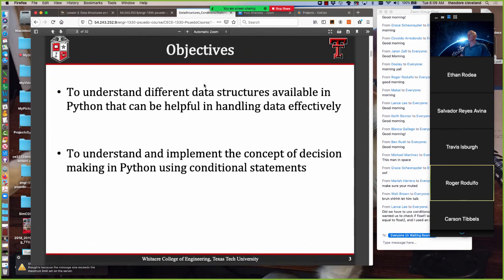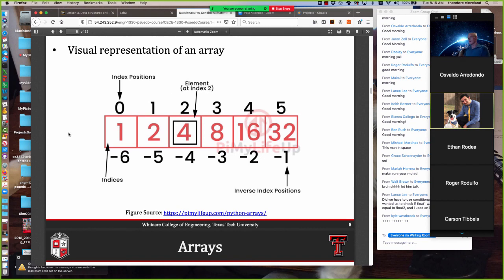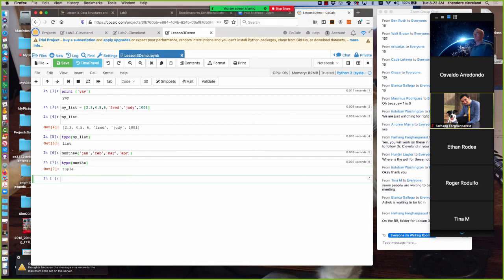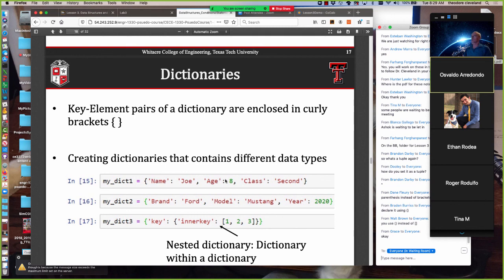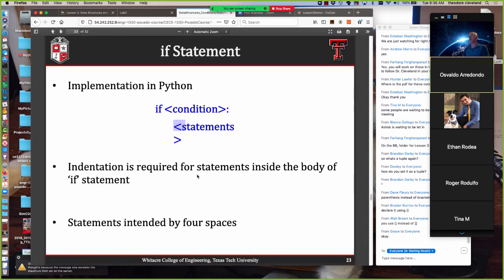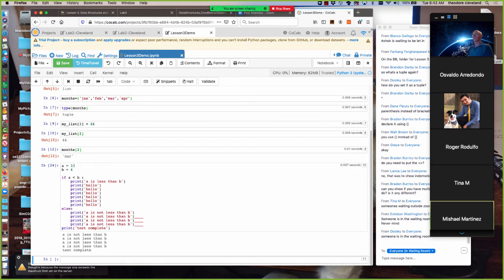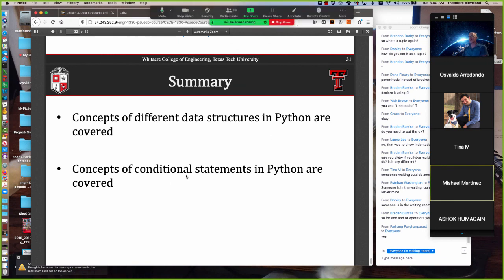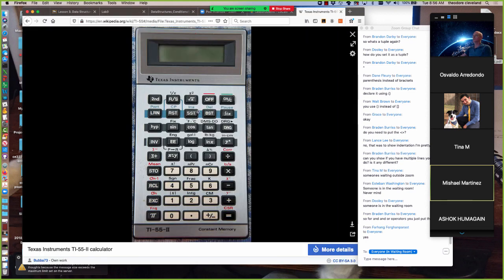engr1330 lesson3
ENGR 1330 Lesson 3 Sec 003/004 Data structures and conditional statements